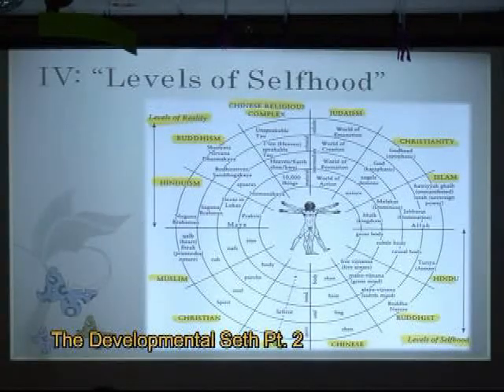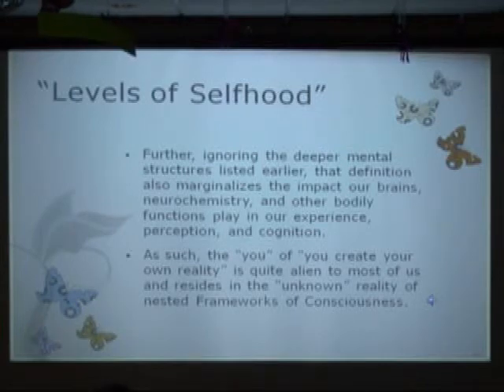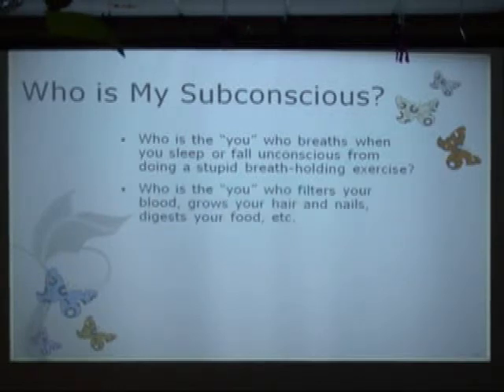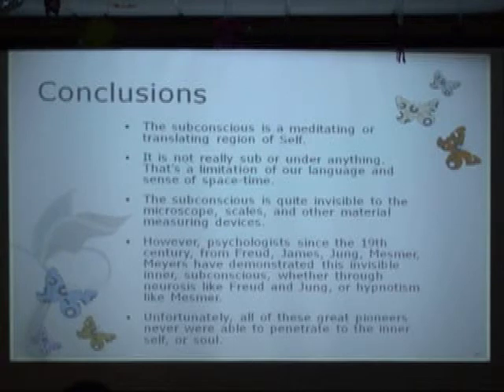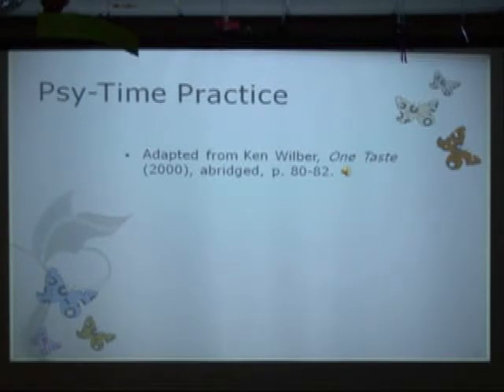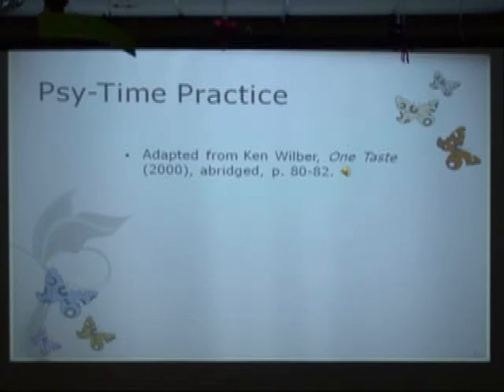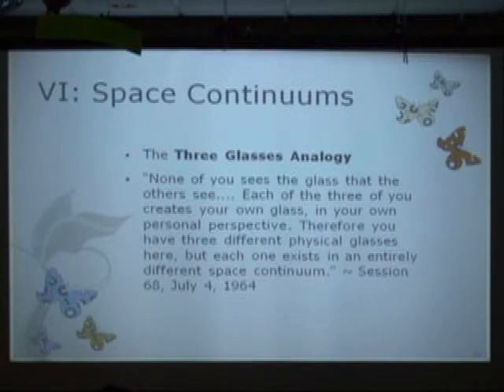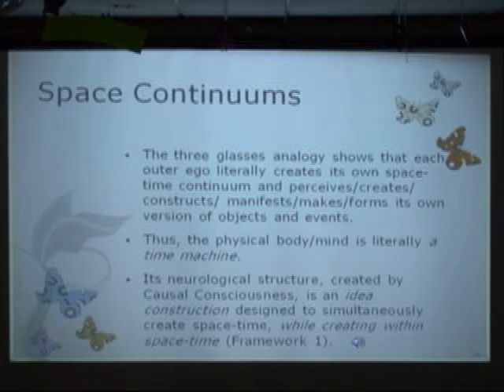The Developmental Seth, pt. 2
A presentation given at the Colorado Seth Conference, September 12, 2008.